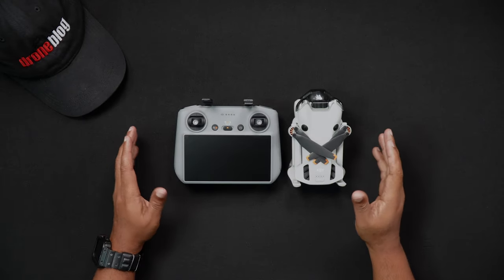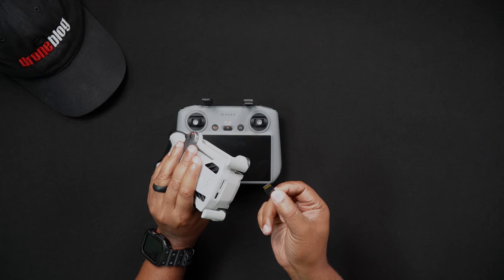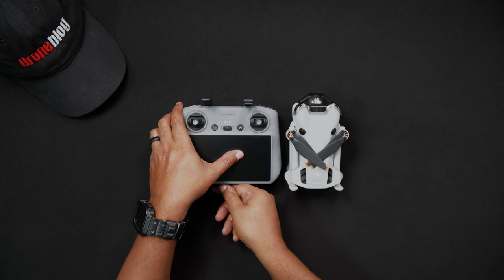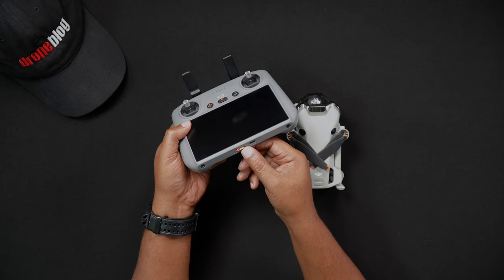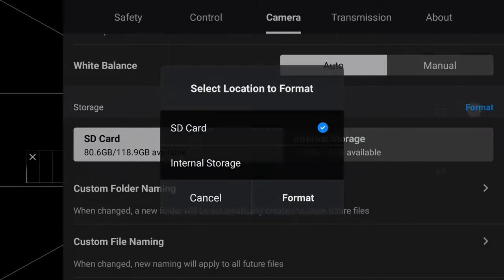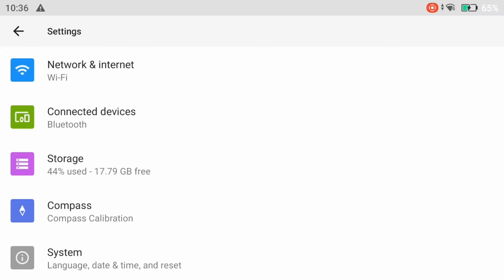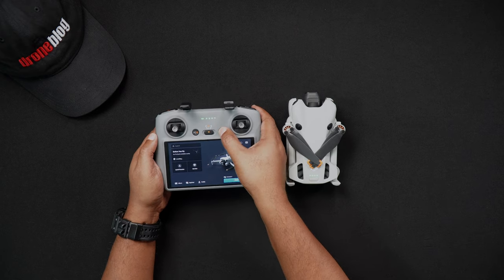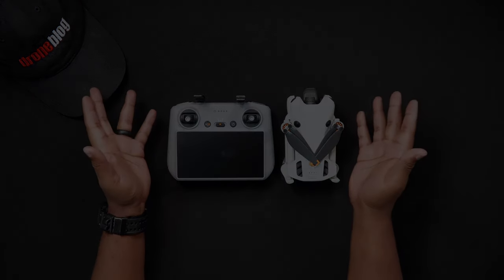DJI Mini 4 Pro SD Cards: How to Insert, Eject, and Format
This is a step-by-step tutorial showing how to insert and eject the micro-SD card, as well as format SD cards for both the Mini 4 Pro drone and the DJ RC 2.